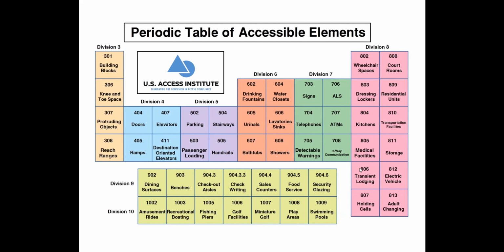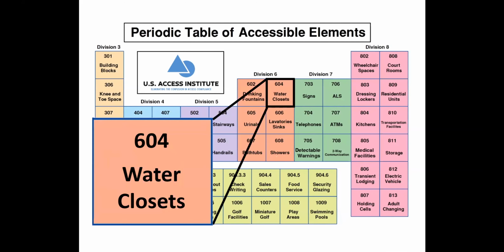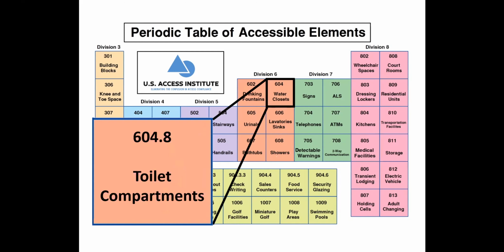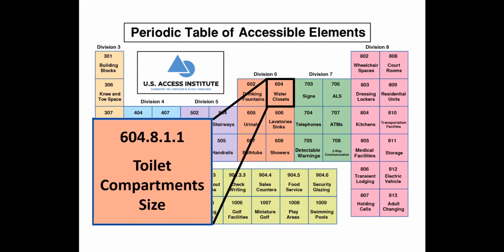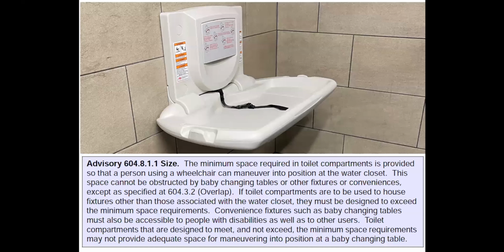Baby Changing Diaper Stations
Baby changing tables are briefly mentioned in all accessibility standards. This short video explores what some of the different accessibility standards such as the 2010 ADA Standards, the ICCA117.1 or several other State Access Codes have to say about baby changing tables.